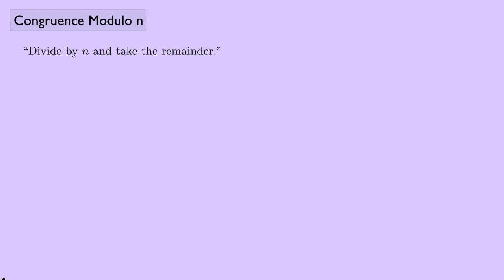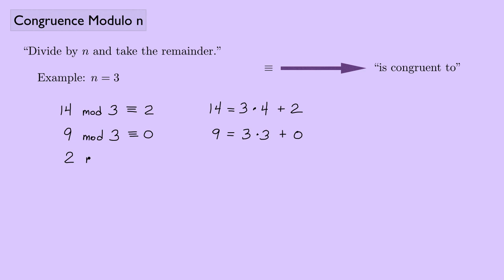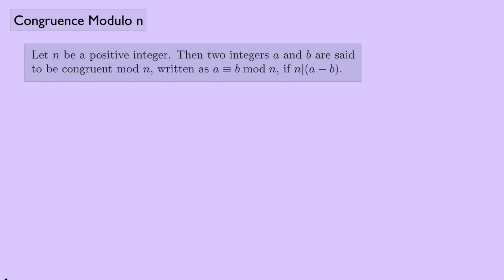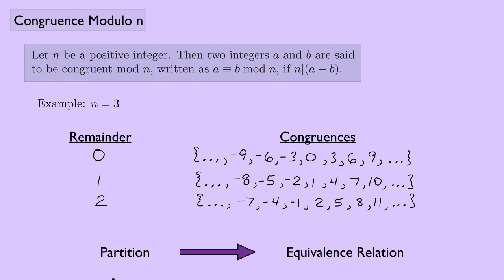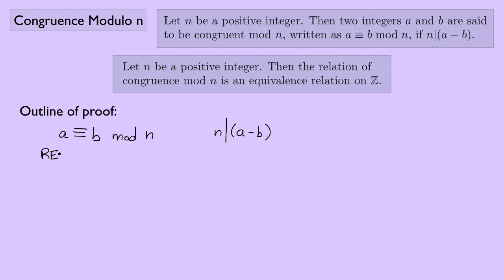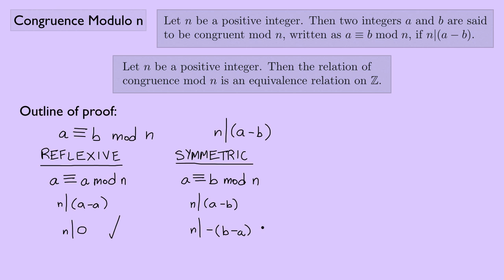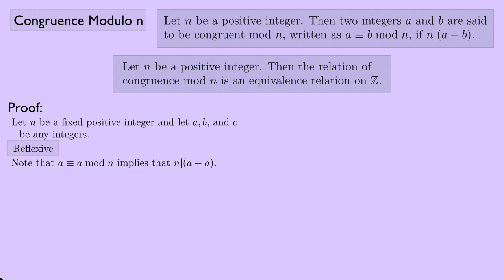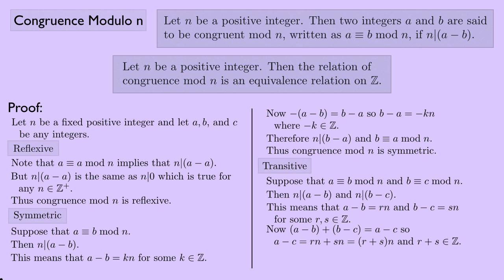(Abstract Algebra 1) Congruence Modulo n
This video introduces the notion of congruence modulo n with several examples.  In addition, congruence modulo n is shown to be an equivalence relation on the set of integers and the equivalence classes are described.